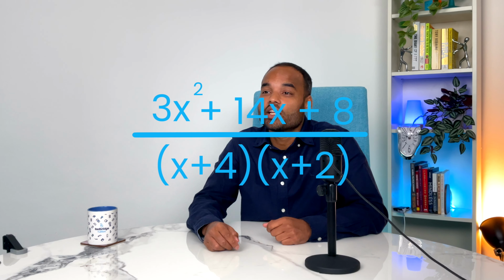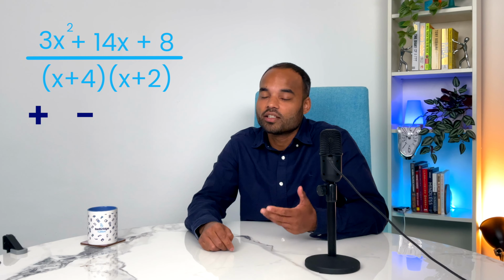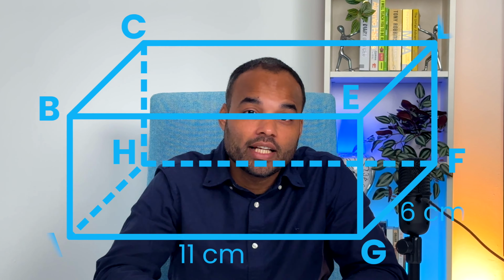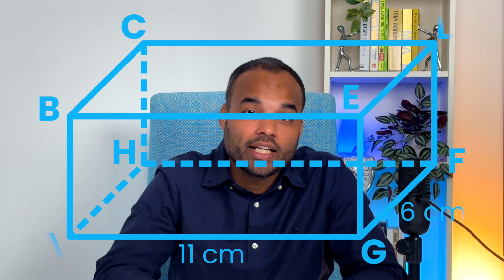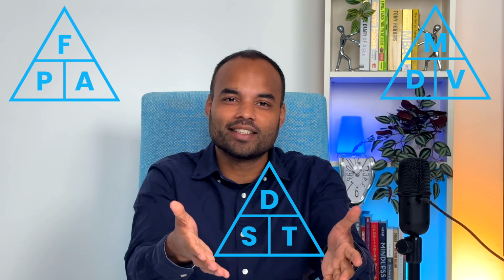🔮 2024 GCSE Maths Predicted Topics for Paper 2 and 3 (Edexcel) 🔮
Back by popular demand, Suhridh's predictions for GCSE Edexcel Higher Maths Paper 2 and Paper 3 are in! 🔮

Paper 2 and Paper 3 Predicted Topics

Algebraic Fractions-make sure you can simplify these, and do all four operations (add/subtract/multiply/divide)
Circle theorems-(using and proof)
Trigonometry
Ratio Problems
Product rule for counting
HCF/LCM of numbers and in context.
Quadratics-graphs/inequalities/
Vectors
Percentages
3d trig/Pythagoras
Changing the subject of a formula
 Compound measures
Standard Form
Algebraic Indices
Cumulative Frequency Graphs
Graphing a Region from Inequalities
Direct and inverse proportion
Functions
SA and volume of other 3d shapes
Iteration
Algebraic Proof
Estimating gradients -
Frequency polygons
Loci, construction and bearings
Exponential functions
Translating and reflecting functions

⚙️ Equipment

🔊 Audio:
Solo Mic
Behringer XM8500 Microphone
Mic Stand
XLR Cables
Audio Interface (Behringer UMC404HD)
USB B to USB C Cable
RØDE Mic Cable
Adapter for iPhone

💡 Lighting Setup:
Godox SL-60W Kit
Godox Lantern Softbox
E27 Lamp
Edison (Orange) Bulbs
Smart Bulbs
Strip Lights
LED Touch Bedside Table Lamp

📽️ Cameras/Other Hardware:
iPhone 14 Pro
Apple iPad Pro 11"

Timestamps:
0:00 - Intro
0:22 - Paper 1, what came up?
0:27 - A Word of Warning
0:59 - Predictions for Papers 2 & 3